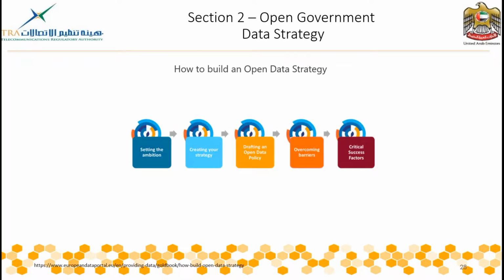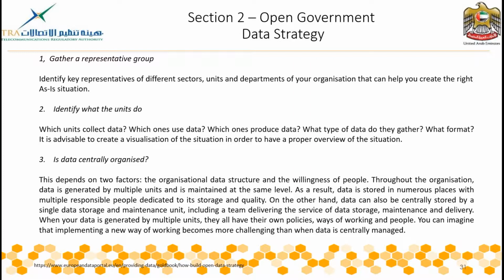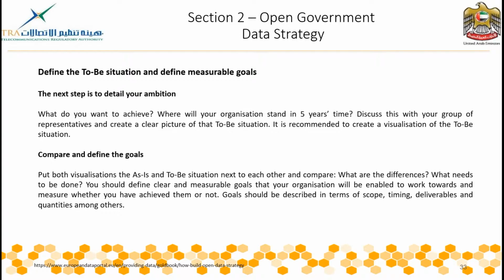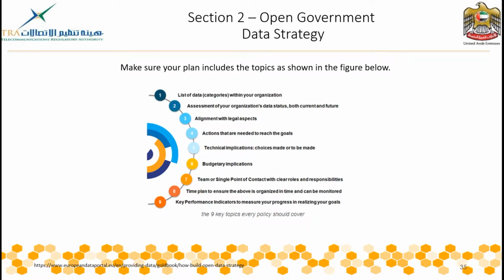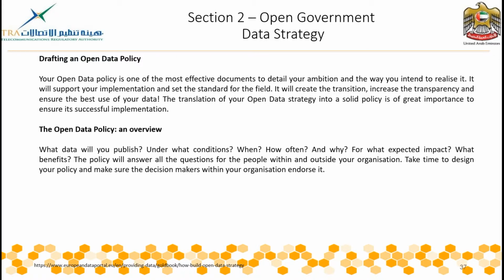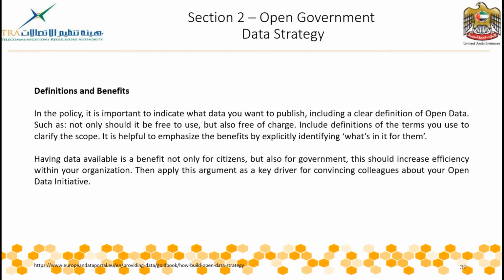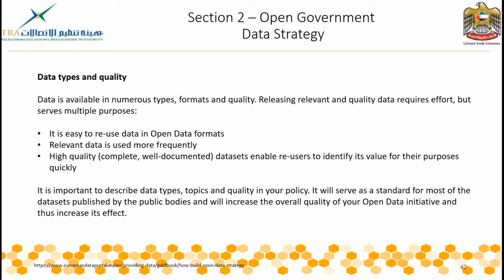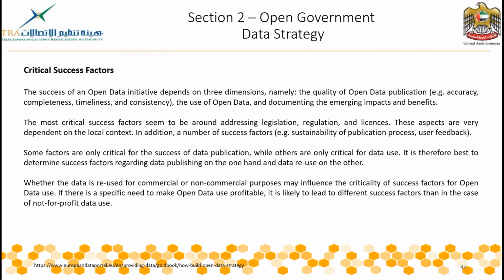Section 2 part 1 Open Government Data Strategy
The course covers the following topics:
• Concept of e-participation
• United Nations created a conceptual framework for e-participation
• E-participation Tools
• UAE – e-Participation Moderation Policy
• Social Media Platforms
• Social Media in Public Administration
• How to engage of key Demographics (Youth, People of Determination, and the Elderly)
• Crowdsourcing and crowdfunding
• Issues that make up an e-participation strategy
• Content Management